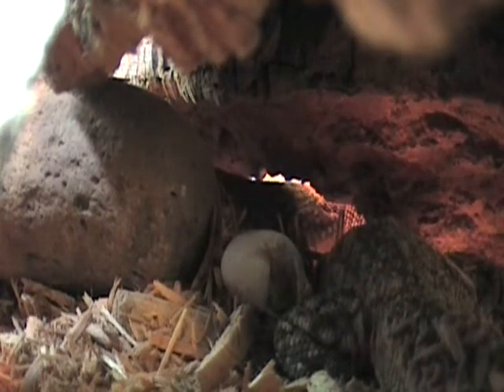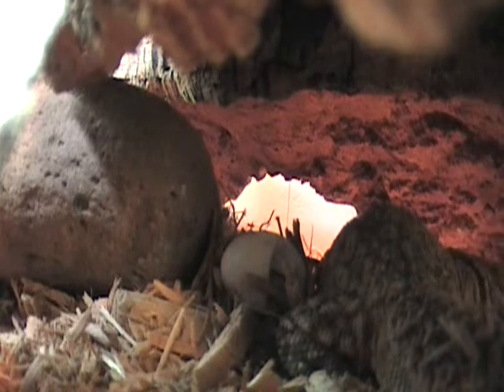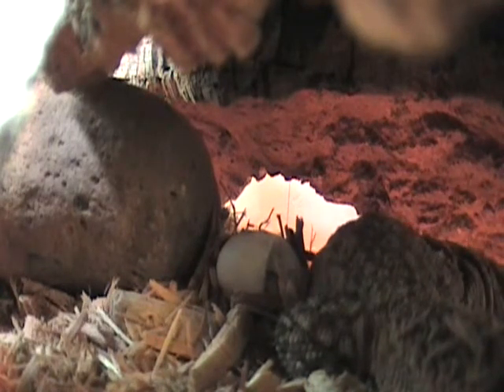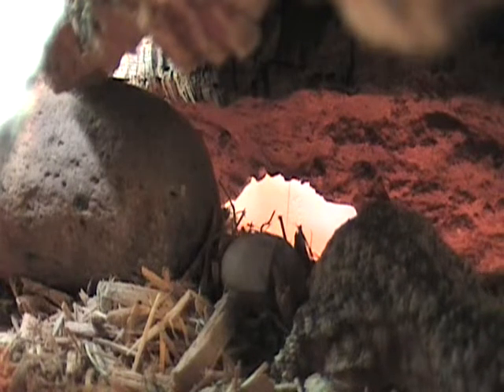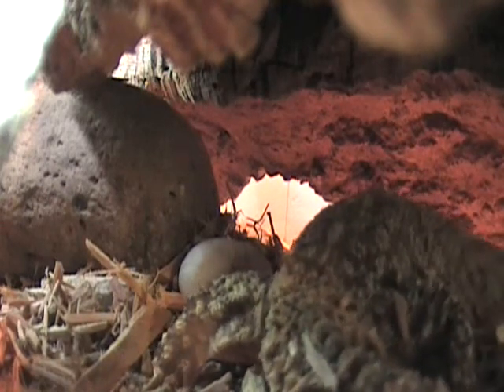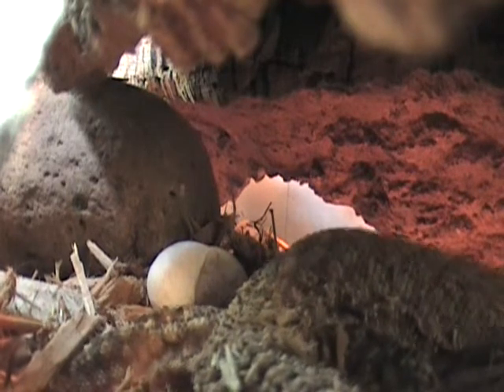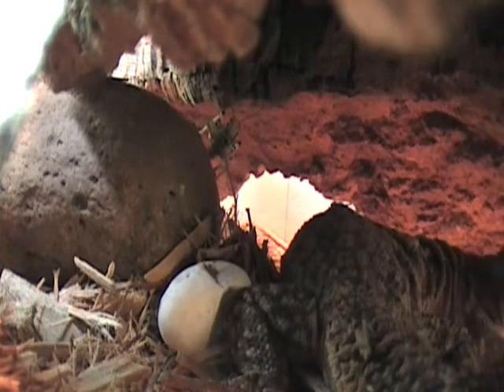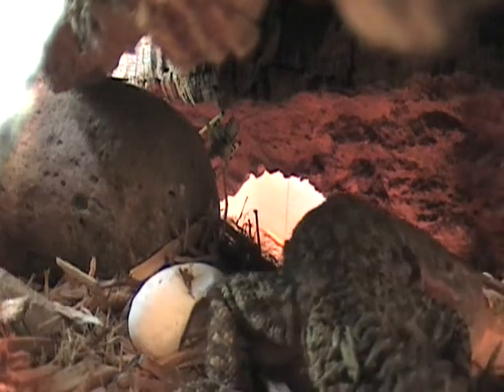varanus acanthurus laying eggs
next up this season for breeding varanids is the lovable varanus acanthurus.